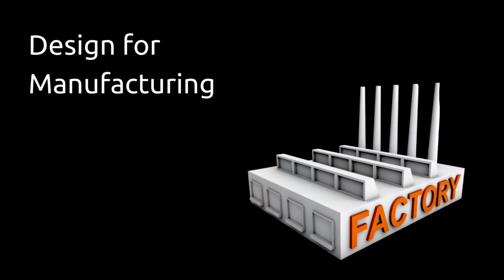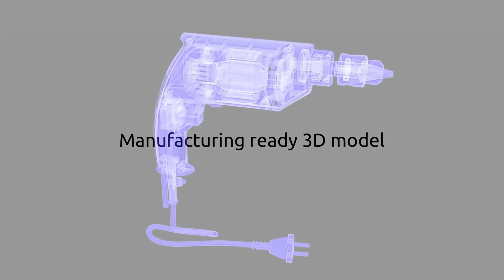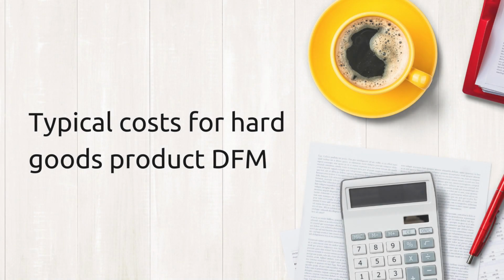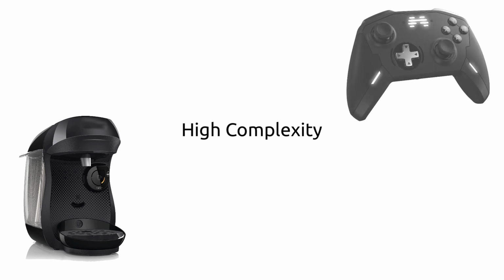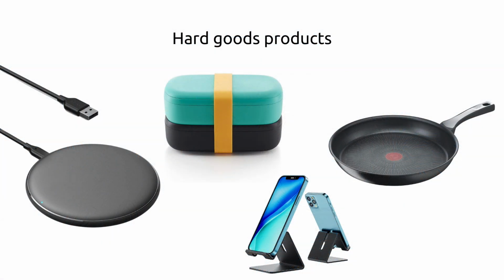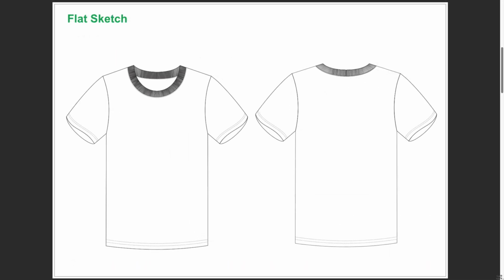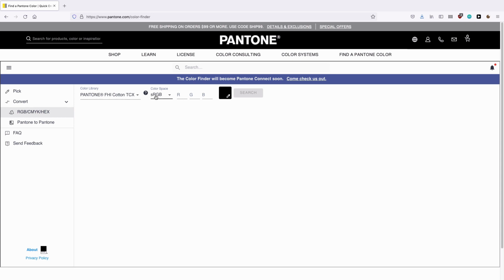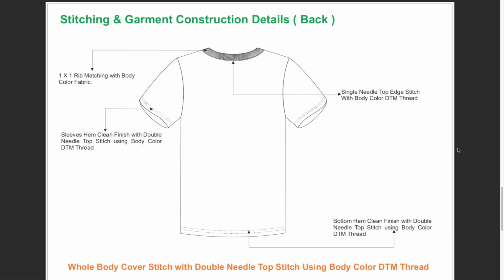Design For Manufacturing, aka. DFM (Lesson #13)